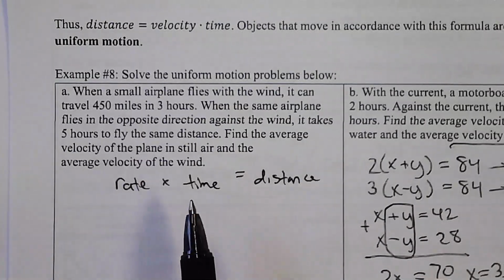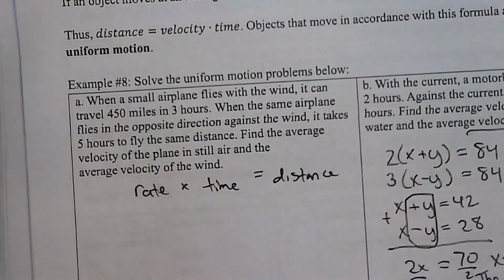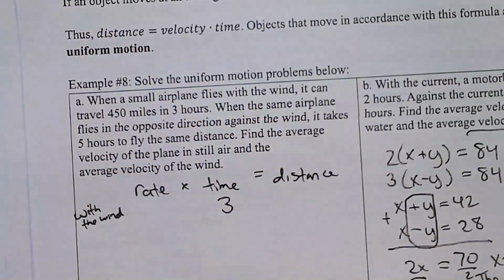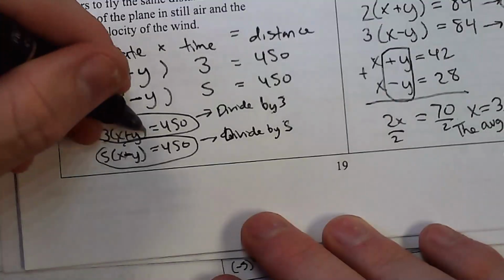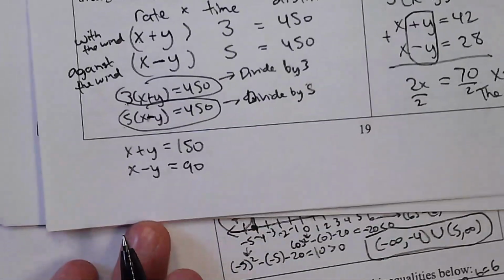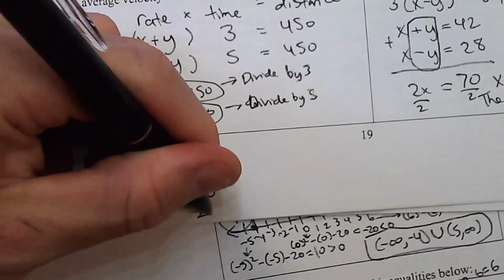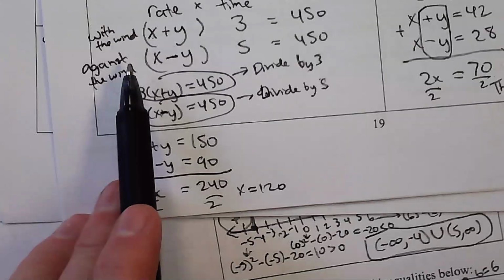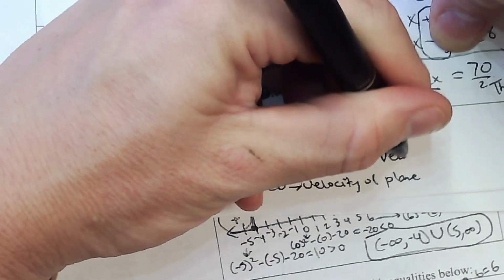ATUCA Lesson 3.5 Notes Example 8A Solving System of Equations Uniform Motion Problems